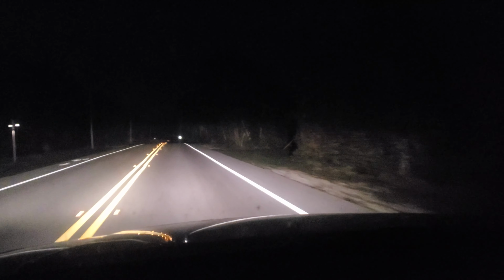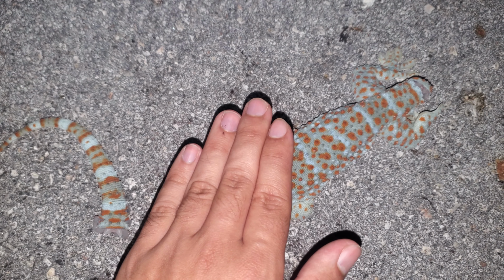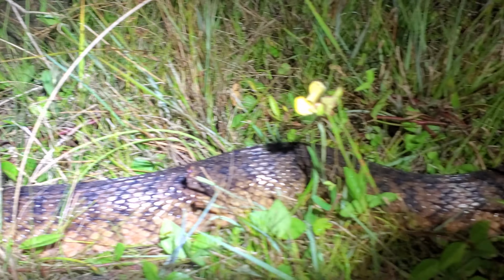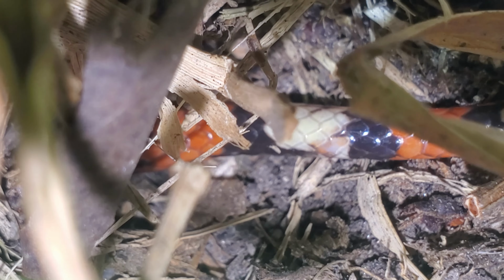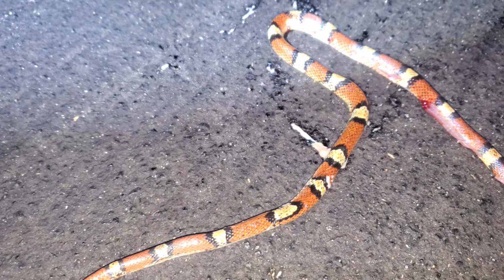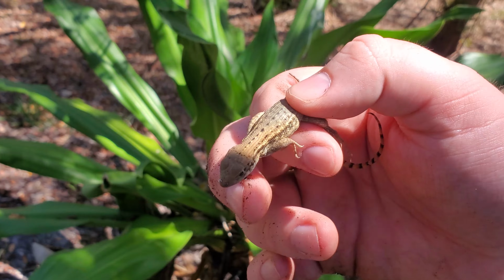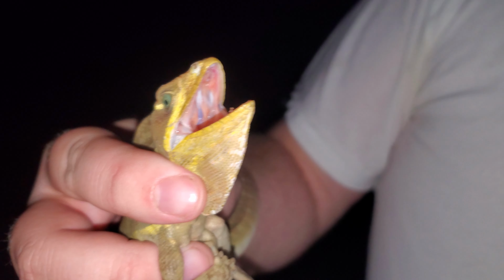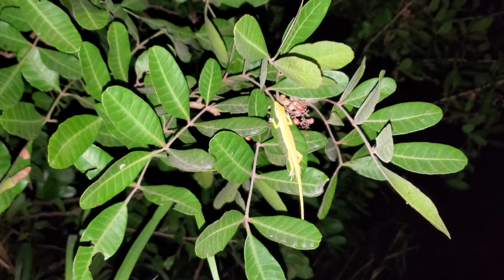Up-close with a HUGE Crocodile and finding some Snakes & Lizards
A compilation of herps found in a three day period South Florida.